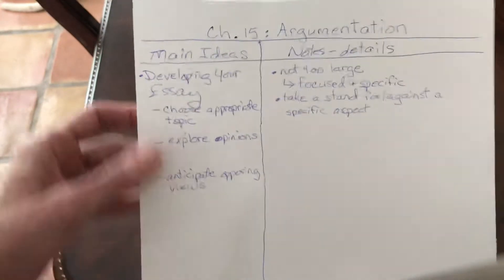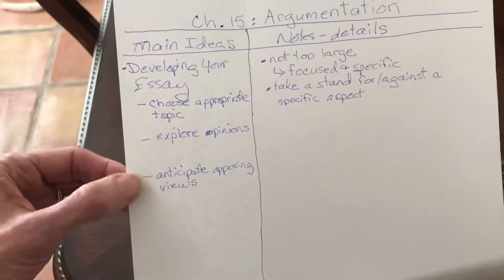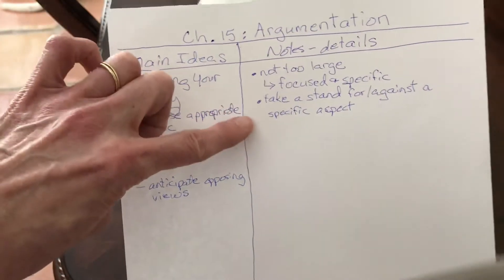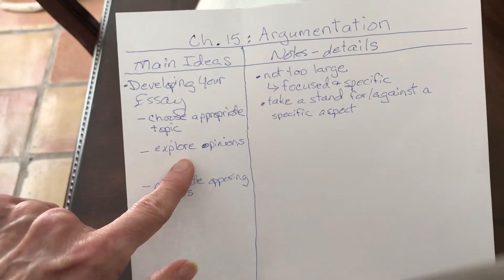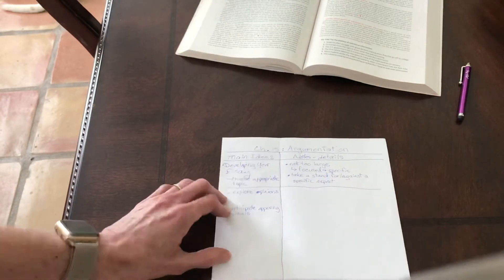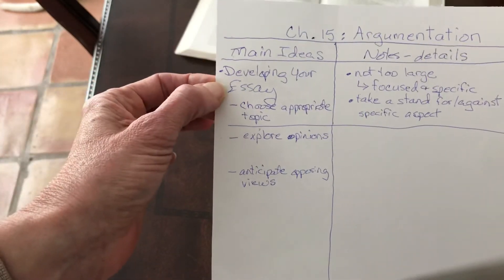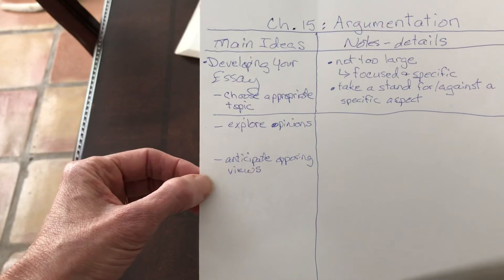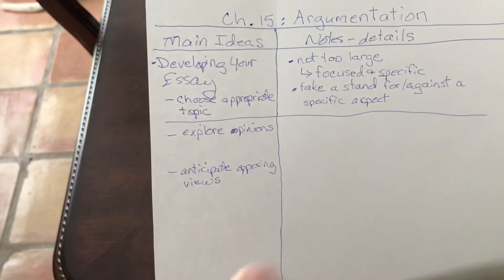Cornell Notes Step Seven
Distinguishing one set of notes from the others